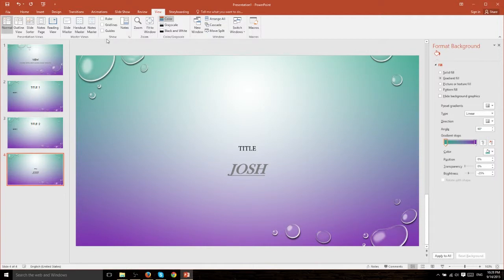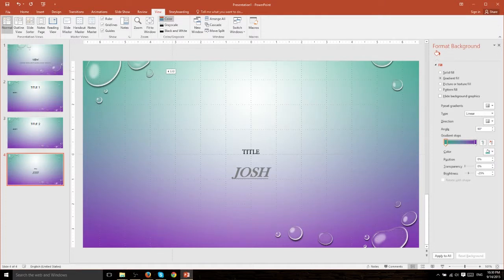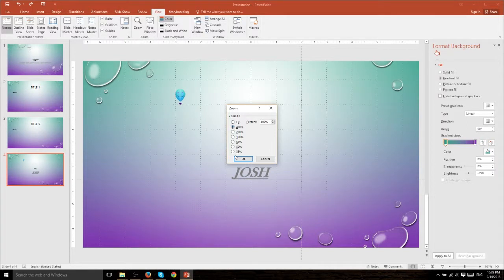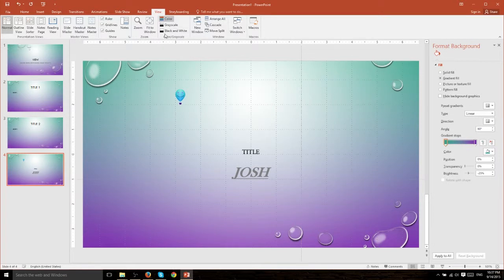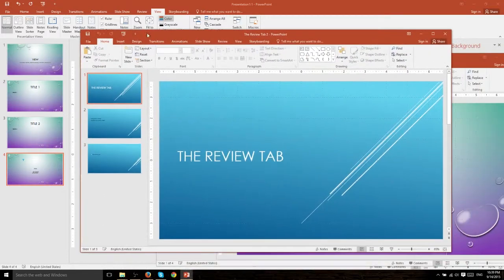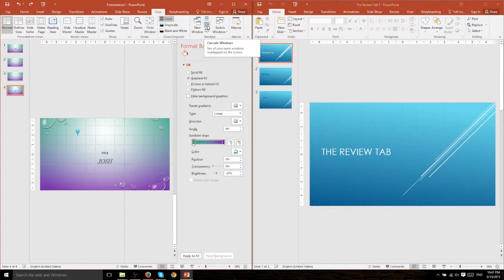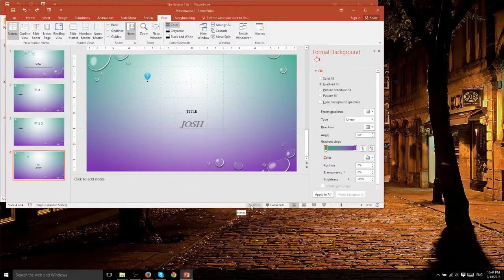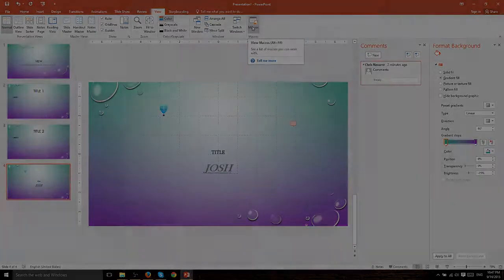View Tab Part 2 - 13 - PowerPoint (PPT) 2016 Tutorial